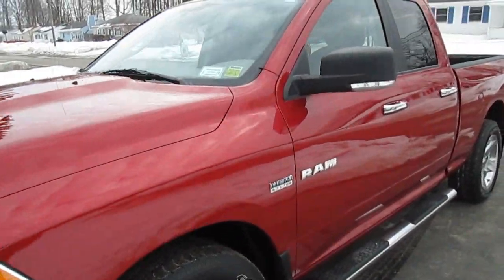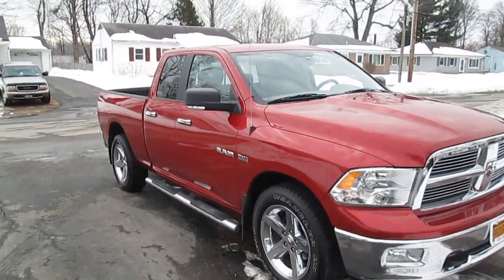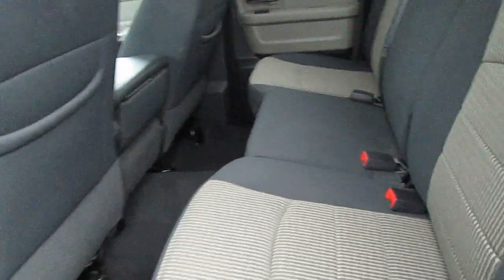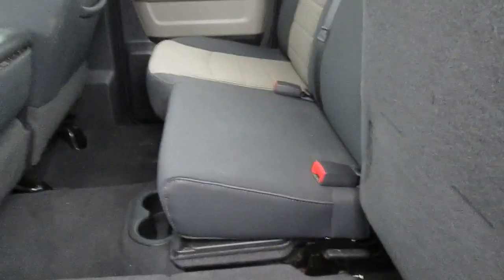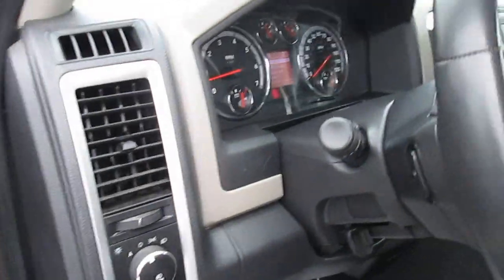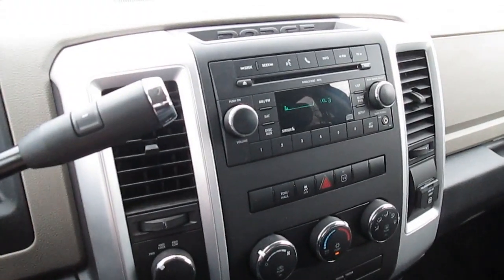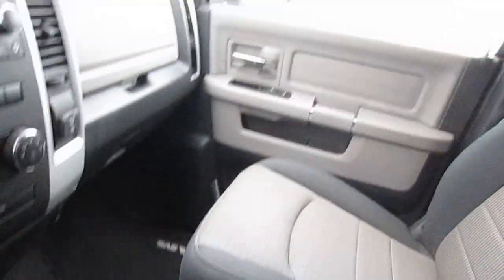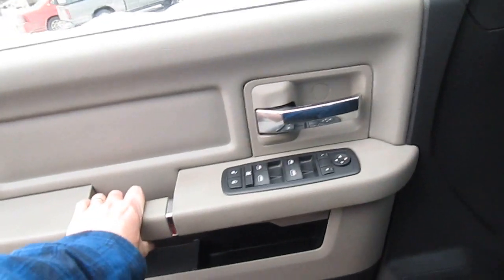New truck tour & new camper sneak a peek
A quick video tour of my new truck & a sneak peak preview of our new camper